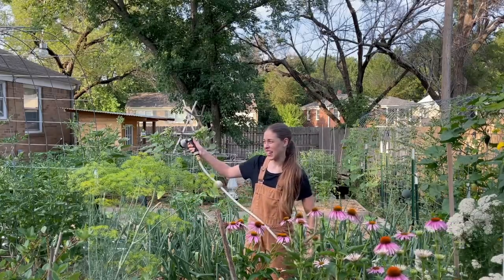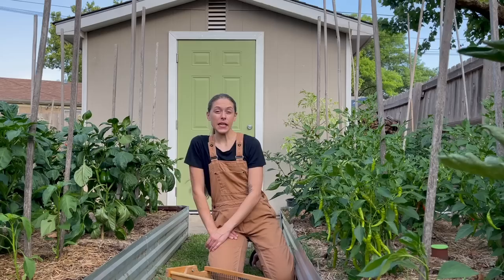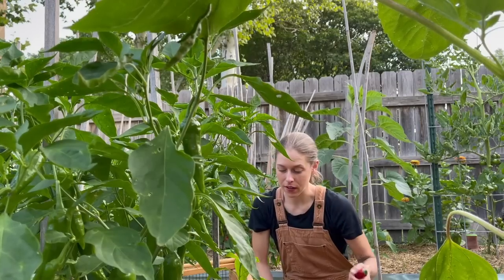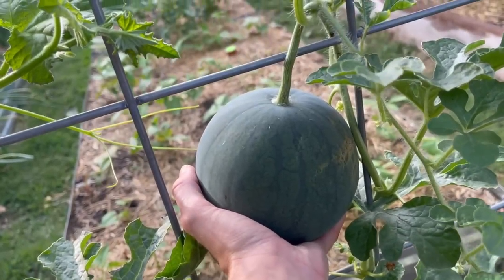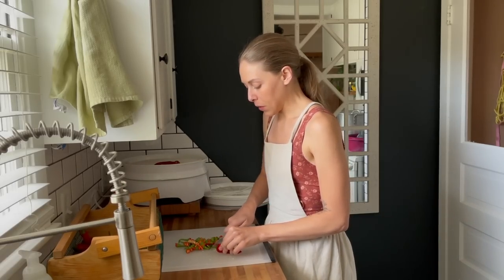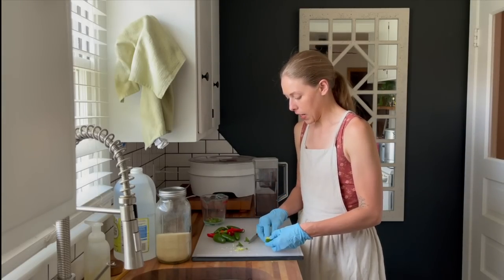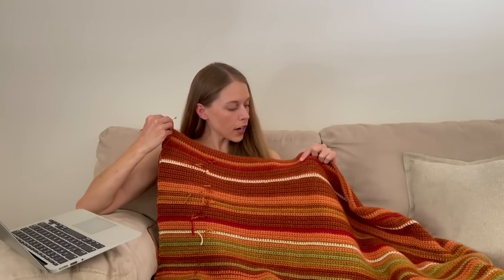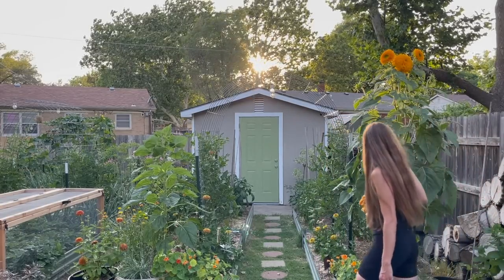Pickles, Peppers, & Preservation- A Day In My Life During Summer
Hey guys! Welcome back to this weeks video! Today I take you along my day here in late June! The garden is starting to produce and its time to get into the swing of preservation season! Hope you enjoy the vlog!